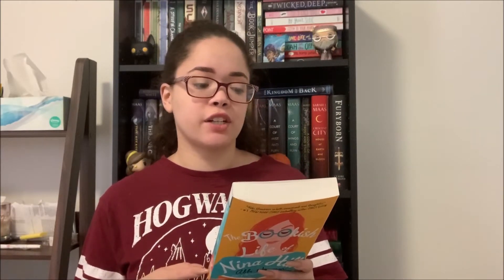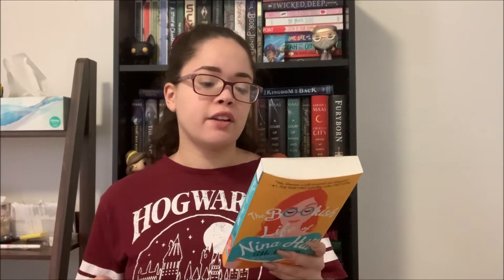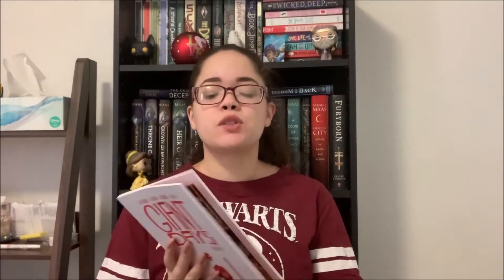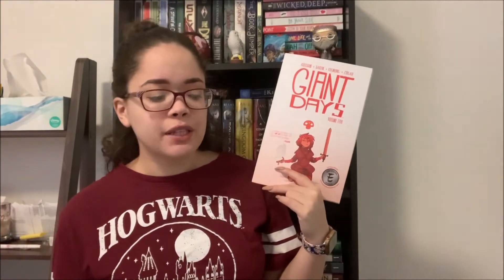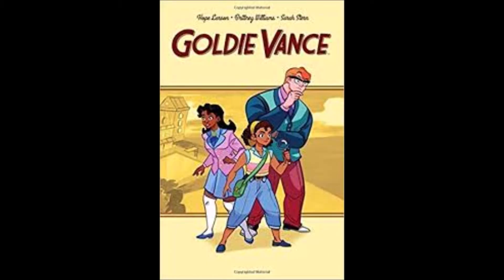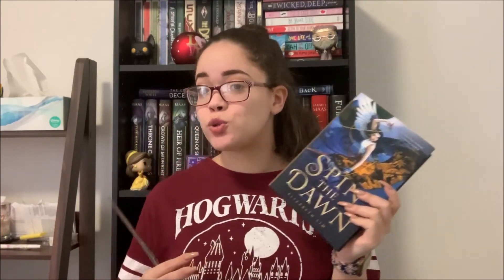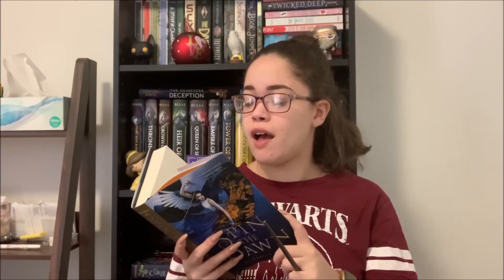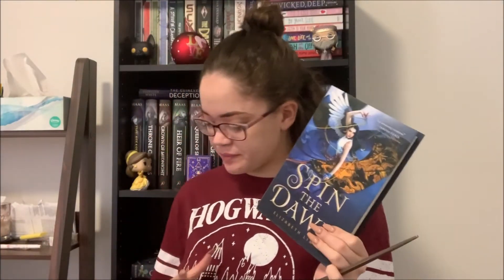O.W.L's Year 3 TBR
Hello everyone! So this time I really decided to participate in O.W.Ls this year! I have always wanted to but never did so here is my tbr! I am going to be a Cursebreaker finally!